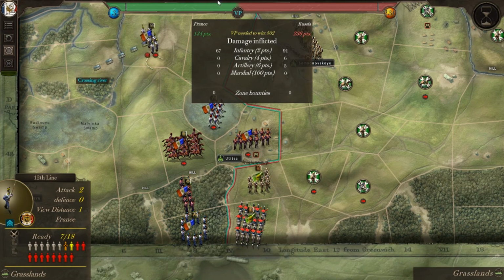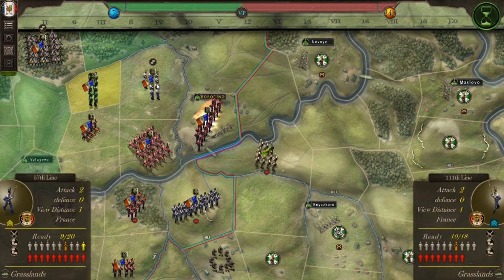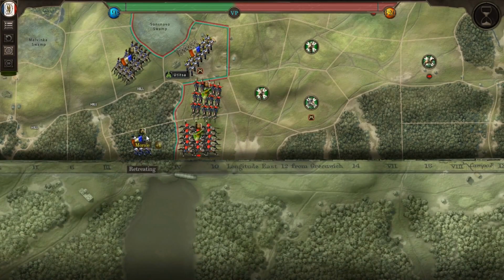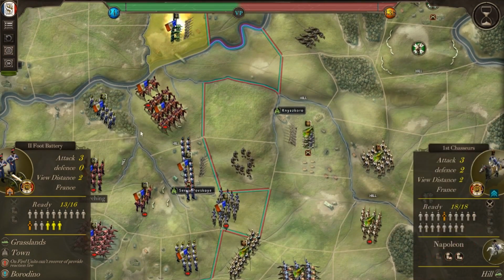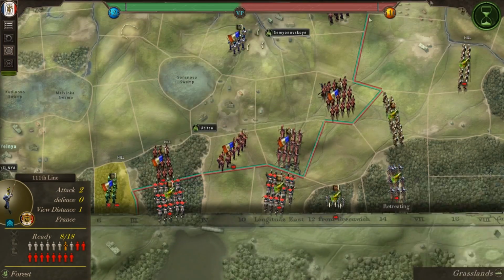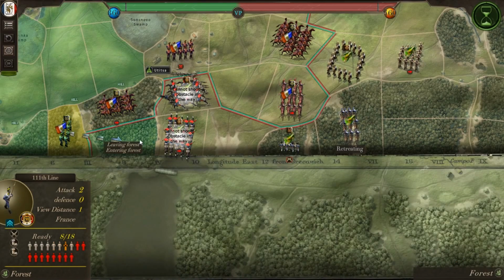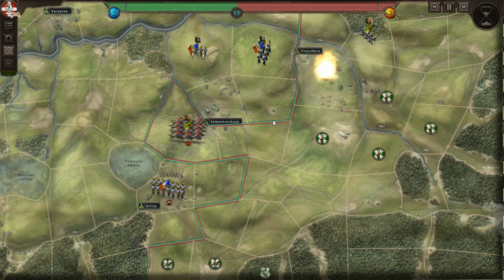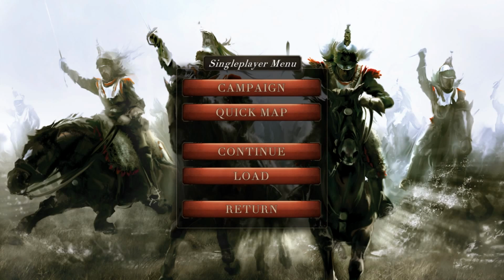March to Glory - A Sneak Peak - Part 2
In today's video I play part 2 of my look at the upcoming turn-based strategy game by Shenandoah Studios, March to Glory. March to Glory will launch April 12th, 2018 and will be published by Slitherine Ltd. The Game is a turn-based Napoleonic wargame that lets the player play through a campaign of more than 14 different Napoleonic battles. In today's video we take a first look and first impressions of this upcoming game.